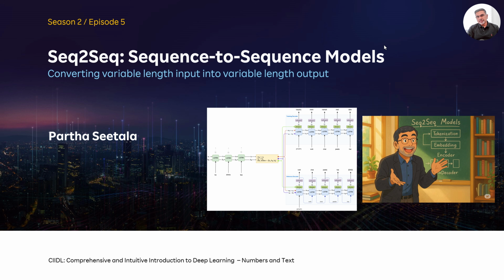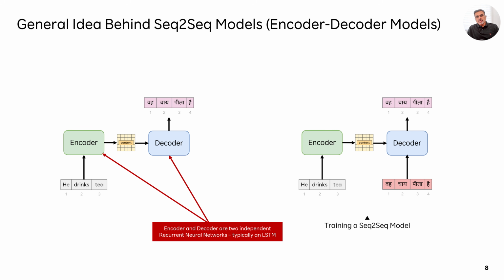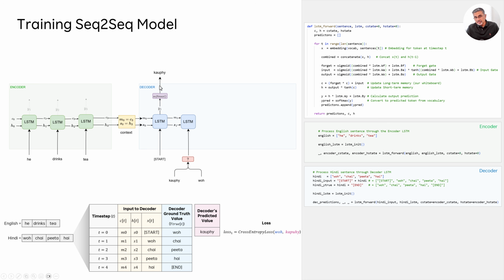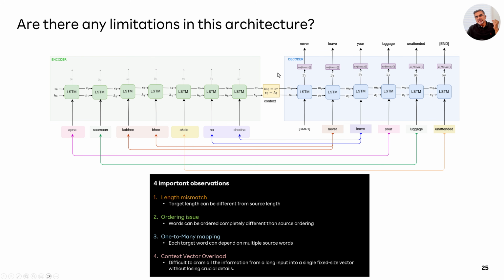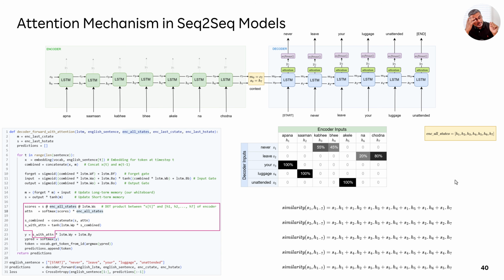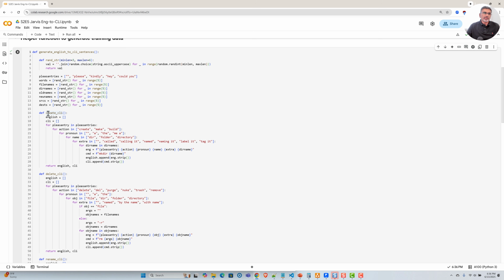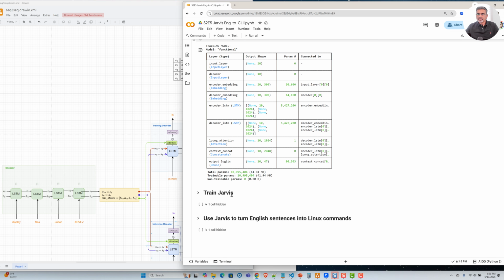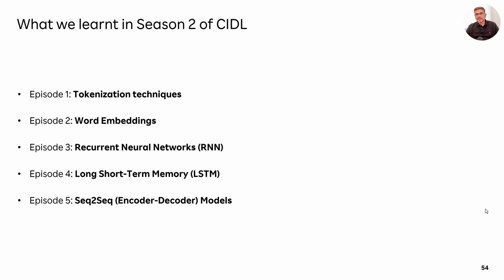S2E5 Seq2Seq -- Encoder Decoder Neural Networks (Building Conversational Language Interfaces)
Webseries #1: Comprehensive and Intuitive Introduction to Deep Learning -- Numbers and Text by  @parthaseetala

In this comprehensive and intuitive deep dive, we unravel the inner workings of Sequence-to-Sequence (Seq2Seq / Encoder-Decoder) models  and the powerful Attention Mechanism. Whether you're a student, researcher, or developer, this video provides a step-by-step explanation of how Seq2Seq models process input-output sequences, how context vectors work, and how attention helps models overcome the limitations of fixed-length encoding. With intuitive visuals, real-world examples, and a real world demo, this tutorial is designed to build a strong conceptual foundation for anyone exploring machine translation, text summarization, or any NLP task involving sequential data.

*CHAPTERS:*

00:02:38  What problems can you solve with Seq2Seq (Encoder/Decoder) Models?
00:05:34  Building Conversational Language Interfaces using Deep Learning
00:09:43  Seq2Seq (Encoder/Decoder) Models -- High Level Overview
00:16:49  Training a Seq2Seq (Encoder/Decoder) Model -- Step by step explanation
00:34:13  Inferring a Seq2Seq (Encoder/Decoder) Model -- Step by step explanation
00:39:30  Understanding the limitations of a Seq2Seq (Encoder/Decoder) Model
00:42:00  Attention Mechanism -- the landmark idea in Deep Learning for NLP tasks
00:44:00  Attention Mechanism -- Step by step explanation
01:00:54  Demo and Implementation of Conversational Language Interfaces using Seq2Seq (Encoder/Decoder) Model
01:33:58  Clarifying a common misconception of what Seq2Seq (Encoder/Decoder) models are NOT
01:35:04  Episode Summary
01:35:45  Season Summary

*SOURCE CODE:*